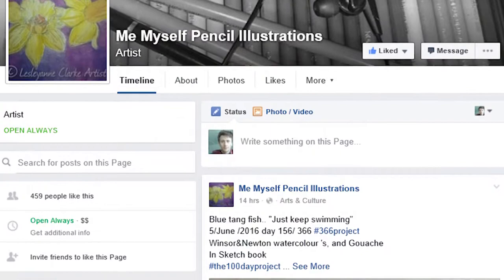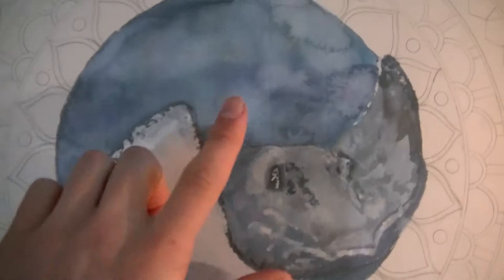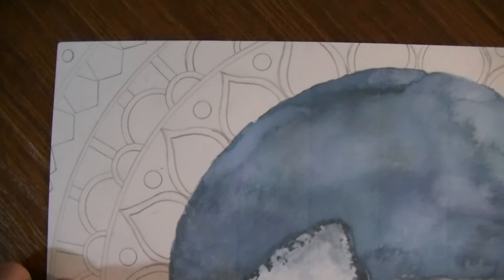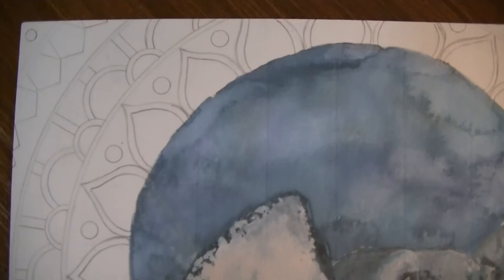Daily Drawing #22 - Mandala Sting Ray collab with MeMyselfPencil Art!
Mandala Sting Ray collab with Lesley-Anne Clarke! Daily Drawing #22! :)
MeMyselfPencil Art's YouTube channel:

Music used with permission to monetize from Artist -